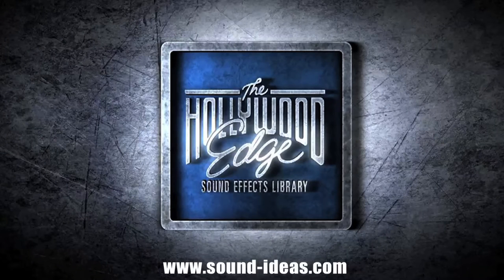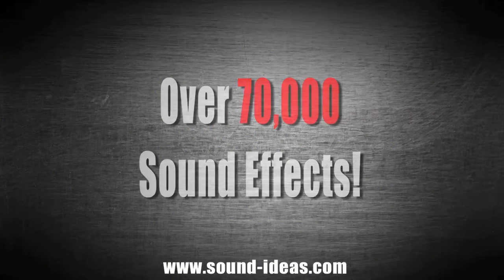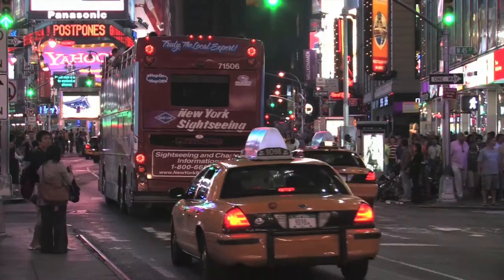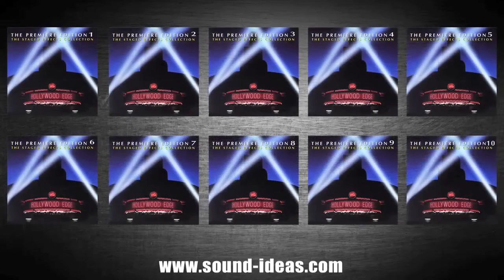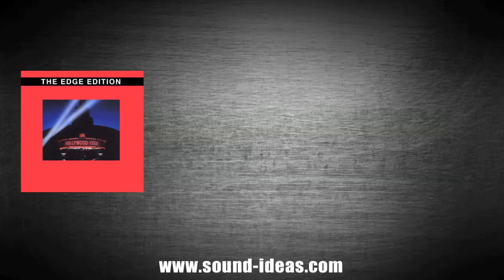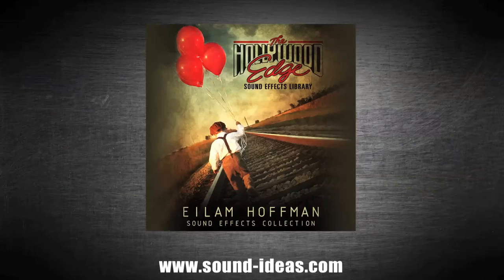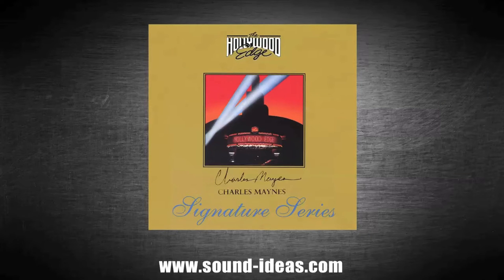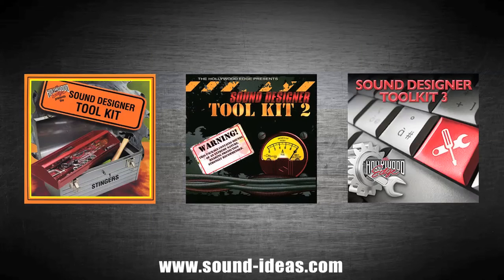The Hollywood Edge Complete Sound Effects Library Hard Drive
The Hollywood Edge Complete Sound Effects Library Hard Drive contains the complete Hollywood Edge arsenal of sound effects on hard drive - that's 70,990 Sound Effects at your disposal! The individual collections would normally retail for $32,691.00 - that's over $20,000 in savings!

GET SOCIAL with SOUND IDEAS